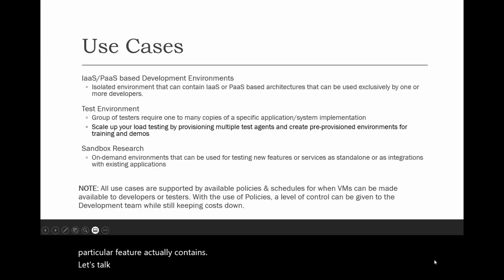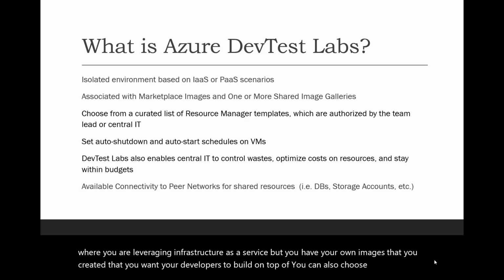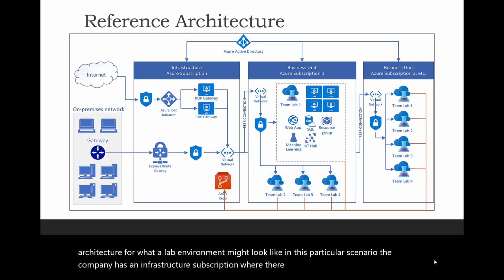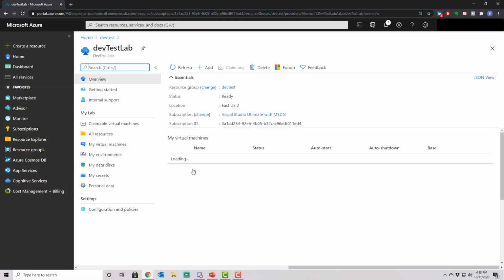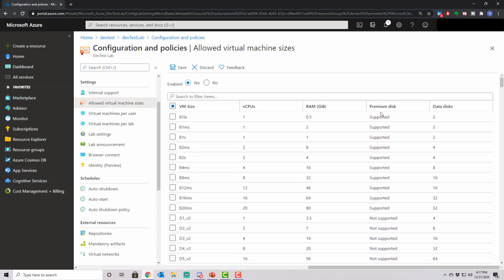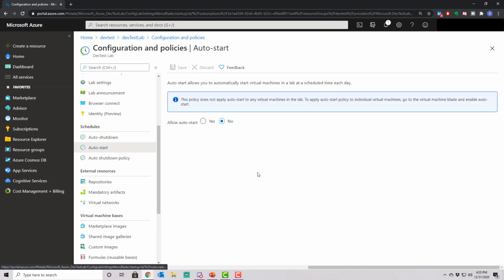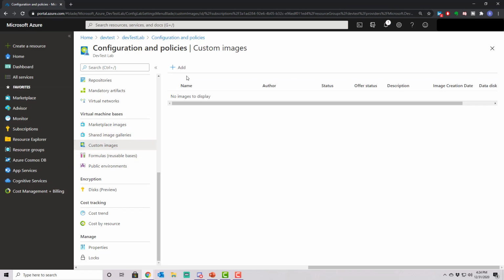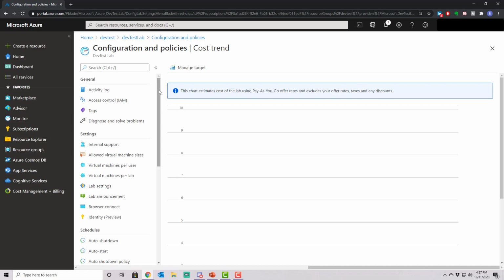Azure DevTest Labs Walkthrough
This video is a walkthrough of the Azure Dev/Test Lab feature that is also the overarching feature of the Lab Services feature. This walkthrough starts out with a PPT discussing the business case(s) for using the service within Azure and then talks about the available features and functions and then wraps up with a reference architecture of the service. After the PowerPoint, a demonstrated walkthrough of the service will be shown using an existing deployment within the Azure Portal.